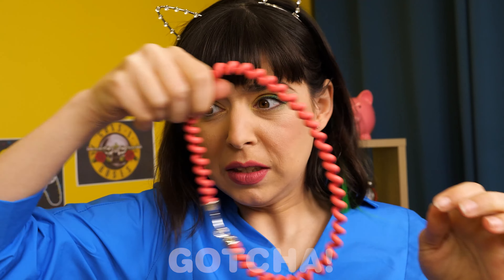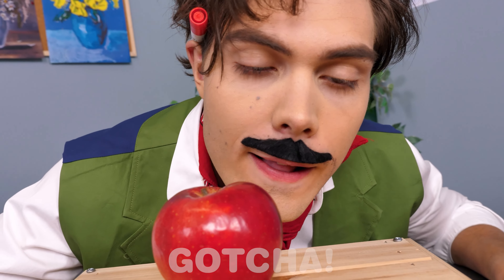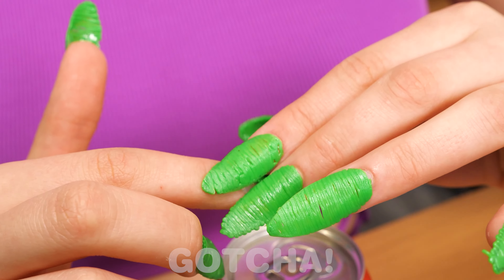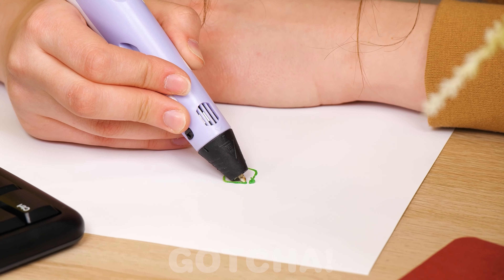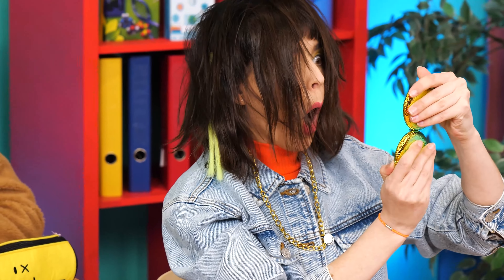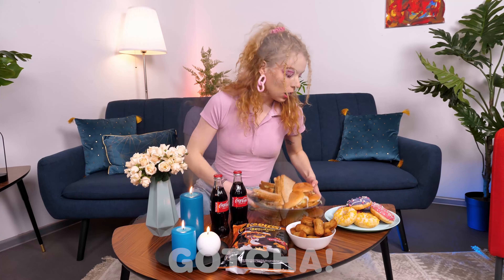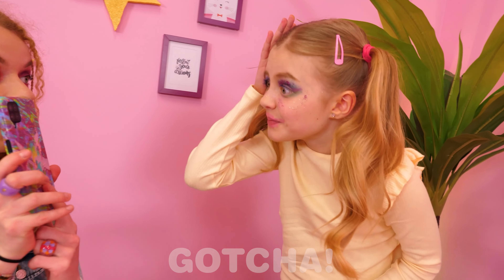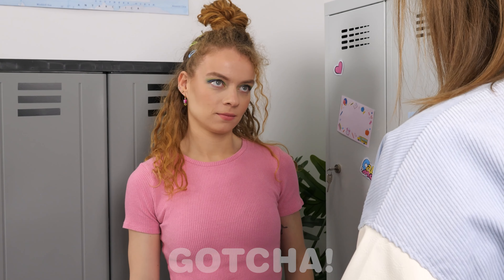Creative 3D Pen Hacks | Fun and Colorful Crafts by Gotcha! Viral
Let's get creative! With a 3D pen, we can make one-of-a-kind and very unique crafts. To see cool hacks and fun ideas, watch our new video.